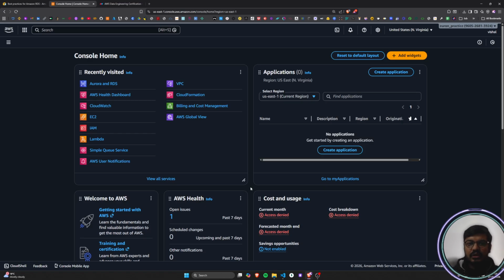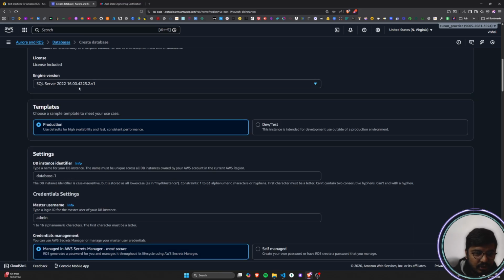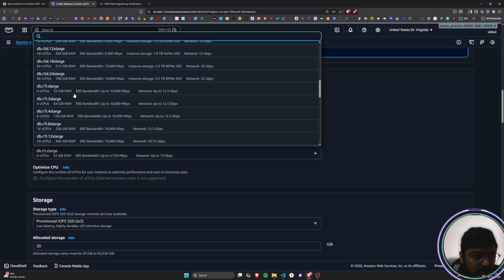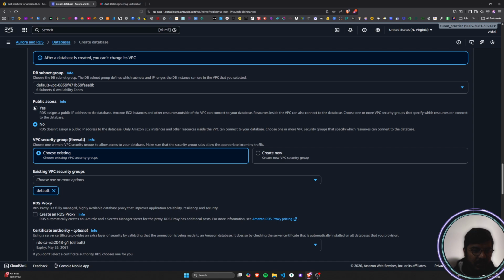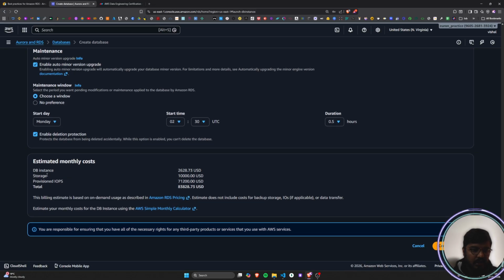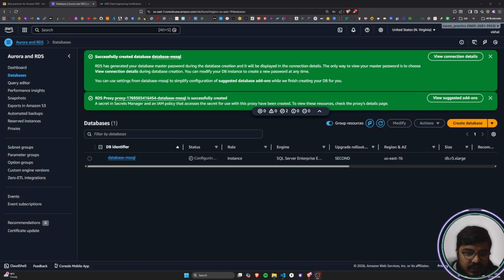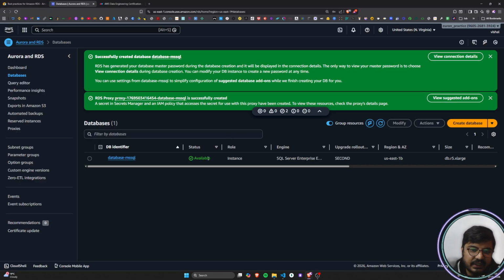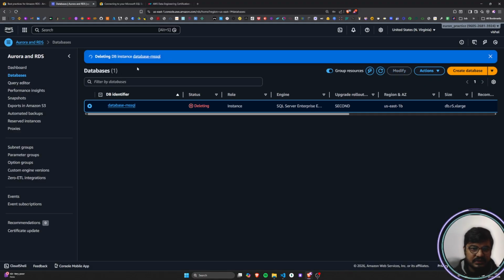AWS Data Engineering #031: SQL Server (MsSQL) Production Setup & Configuration